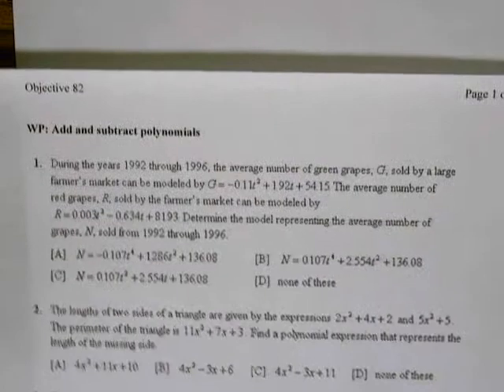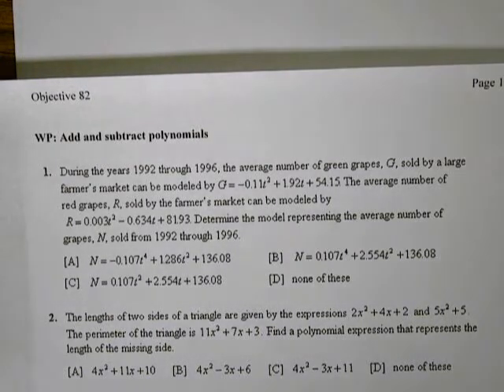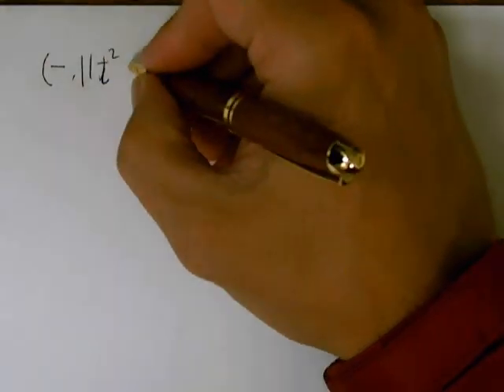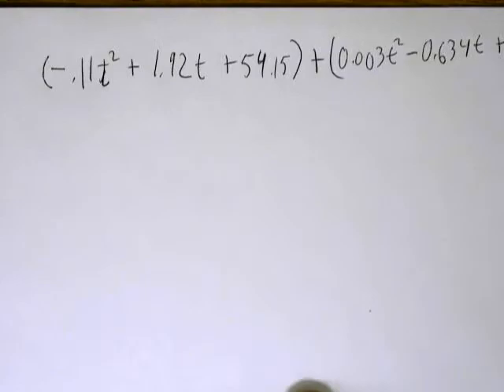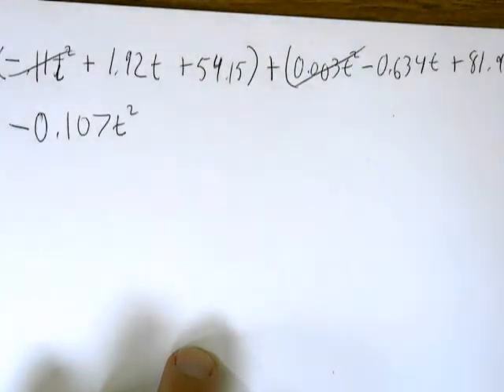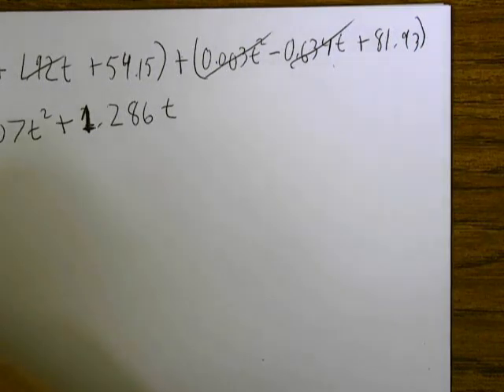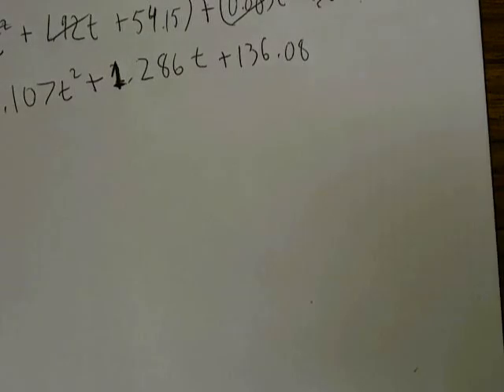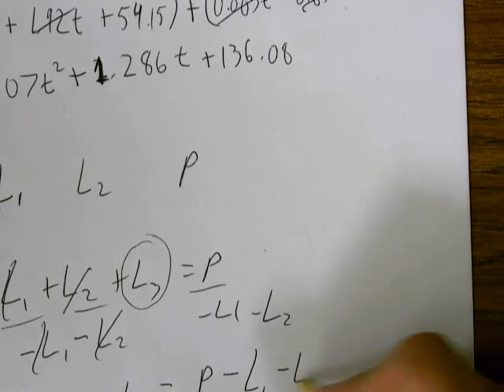AIC OBJ 5 Word Problems adding and subtracting polynomials